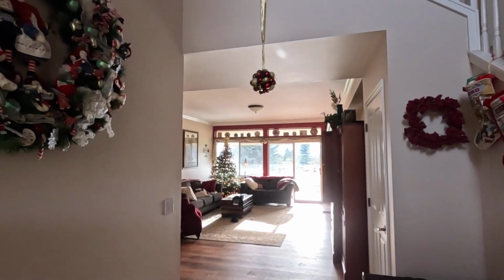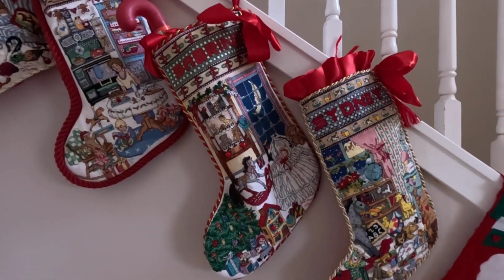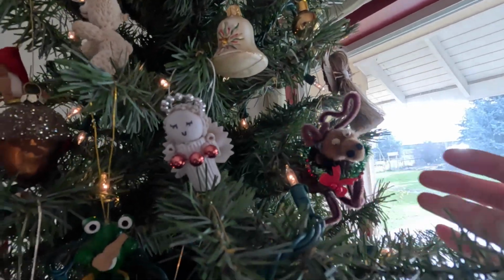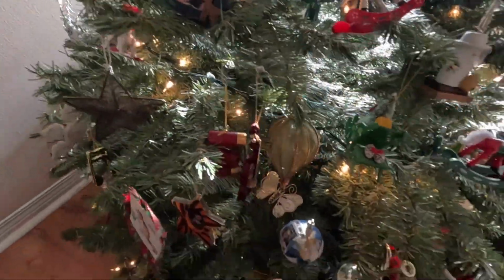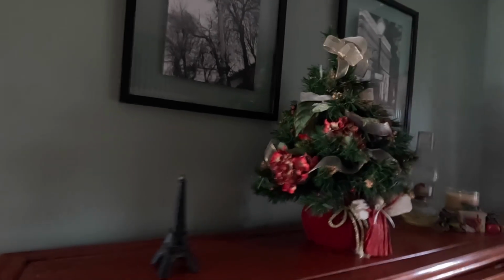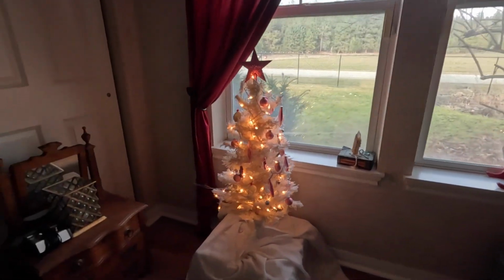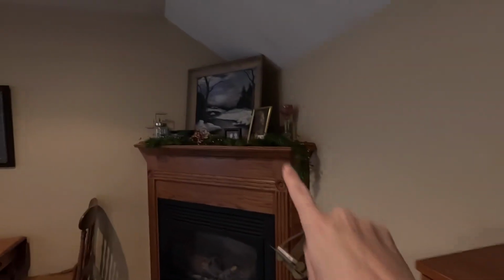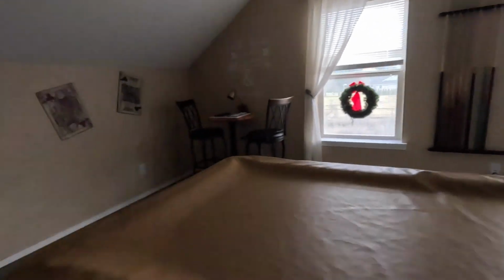Christmas Home Tour! Traditional, Cozy, Classic Decor for the Real World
Christmas shouldn't mean ALL NEW decor.  Take a tour around our real-life home, decorated with things we've collected (or I've made) over the decades.  (NONE of this was part of a recent Target haul lol...) I don't think I've bought any new decor in the last 7 years, so here's proof: You don't need to buy all new decor to have a wonderful cozy Christmas!

Amazon Links to Garden and Home things we LOVE:
Lip balm making set
Coconut Oil, organic
Shea butter, organic
Vitamin E oil
Julia Child's Cookbook
Basic kitchen apron
Hors d'oeuvres cookbook
Dessert cookbook I love
Charcuterie book
Food mill for jams and fruit
Bake-Even strips for cakes
Cake leveler
Canning tools
Vacuum sealer
Vacuum sealer bags 20
Mule Team Borax
Arm and Hammer Laundry Booster
Fels Naptha laundry bar
Tray for boots and mud shoes
Kitchenaid Mixer (I have had so many of these in my life)
Cheese press
Citric acid
Digital kitchen thermometer
Humidity gauge for cheeses
Best Cheesemaking book EVER
Pie crust dough blender
Dough scoops
Silicone baking sheet liner
Tiny perfect measuring spoon set
Mortar and pestle
Zero turn mower cover
Replacement straps for backpack sprayer
Tincture and fruit press

Music use  Code: 2QWAQTCJP968EVEO, DRCLQLD9P4QJ6AKC, GCSRPPCKLNZHVPKX, V95AYAKNGFTFTFWM, 2VMYCXVJONRV41QV